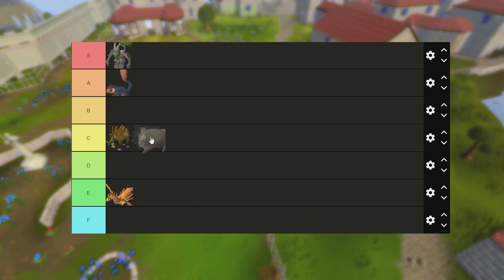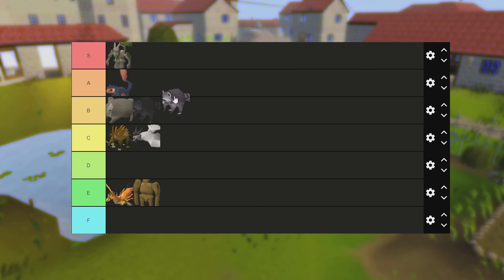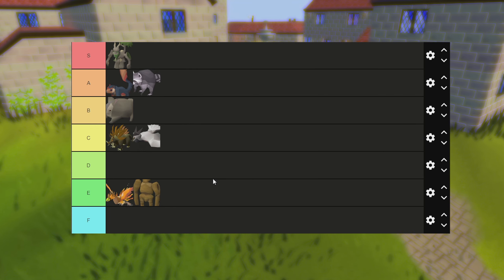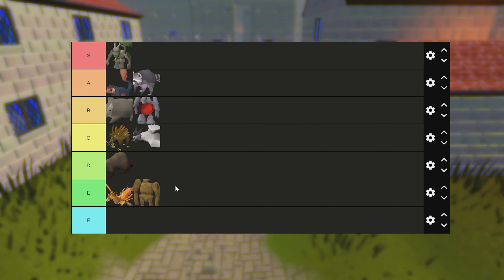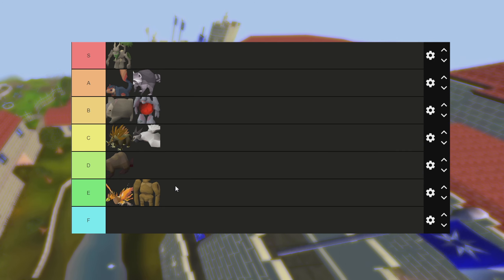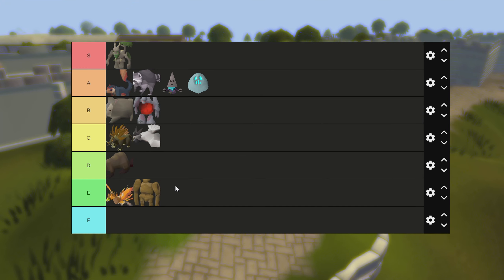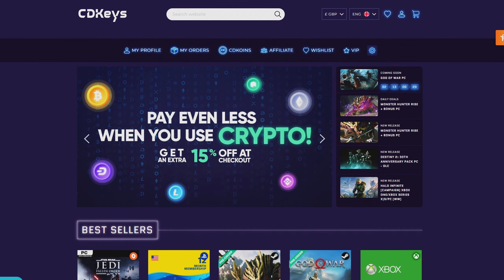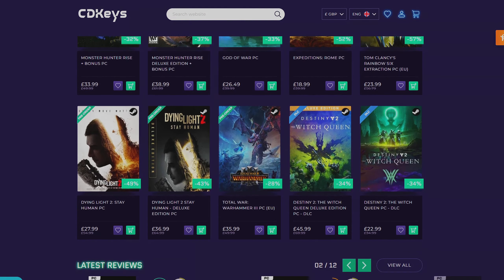Official RuneScape Skilling Pet Tier List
Welcome to my OSRS skilling pet video! In Old School RuneScape, skilling pets are adorable companions that players can obtain while training various skills. I will be ranking these pets whether I like them or dislike them. These pets not only add a touch of charm to your gameplay but also serve as a prestigious achievement. Remember, these skilling pets are rare and obtaining them requires a combination of luck, dedication, and skill. Best of luck on your skilling adventures as you strive to collect all these adorable companions.